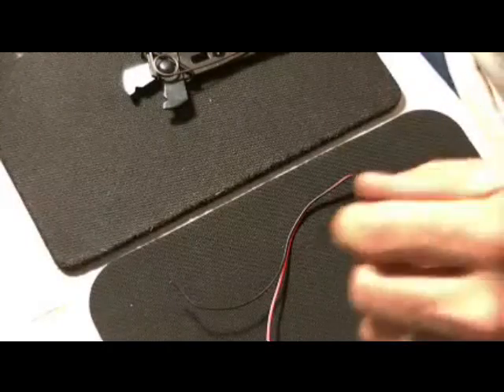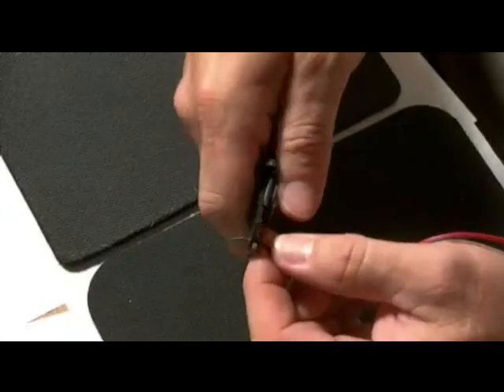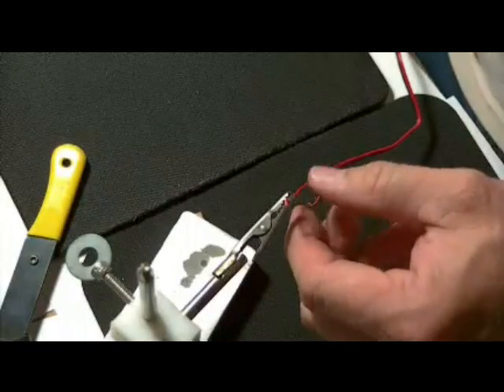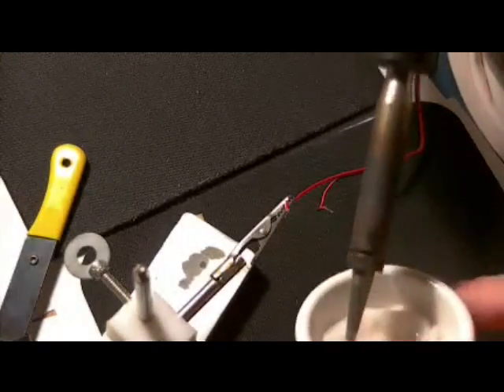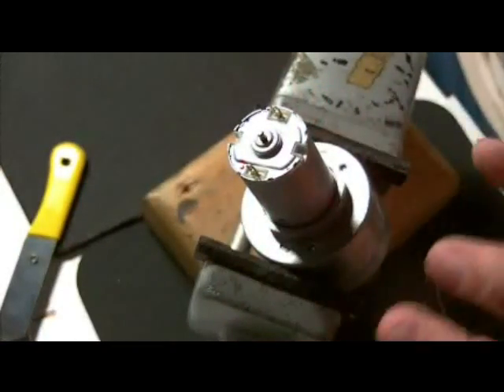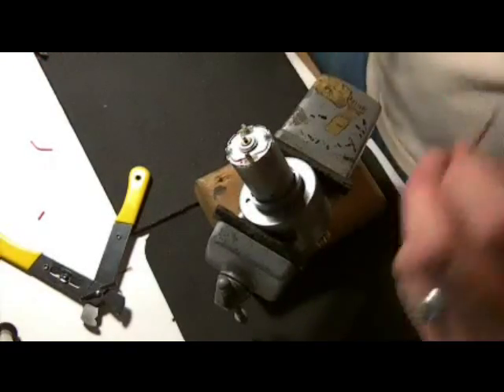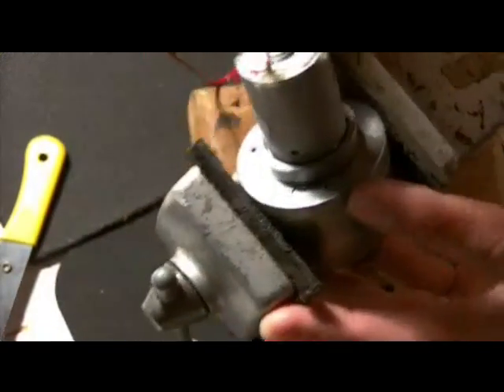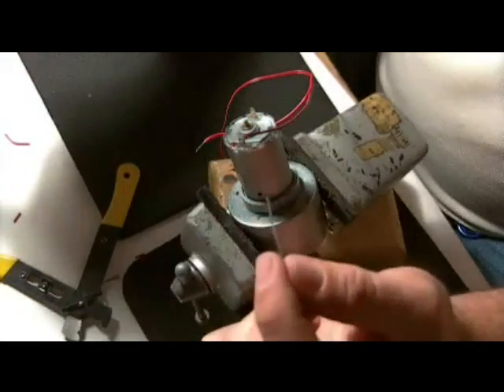HD Soldering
Instructions on how to solder wires to motor connectors